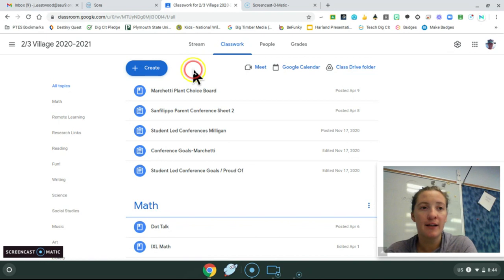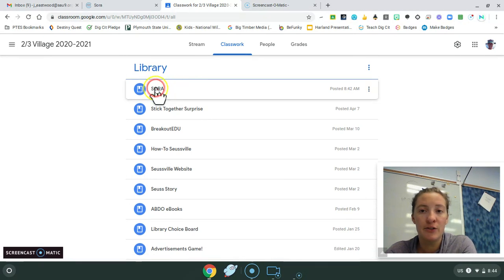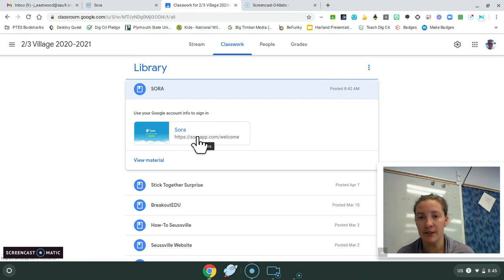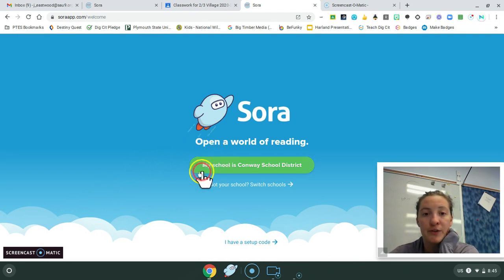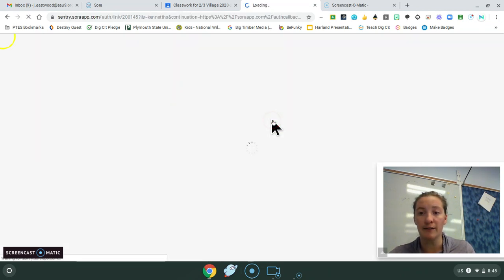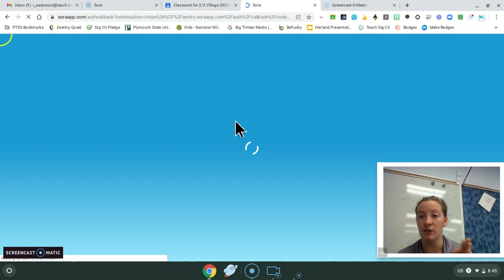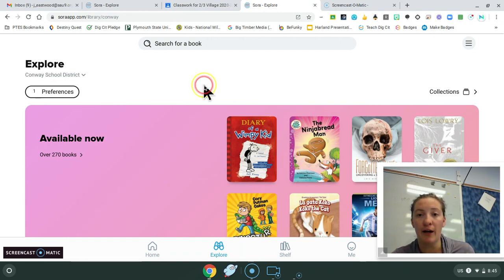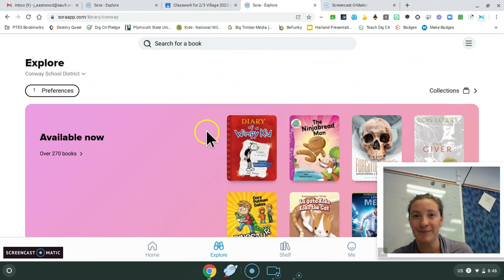Sora How To